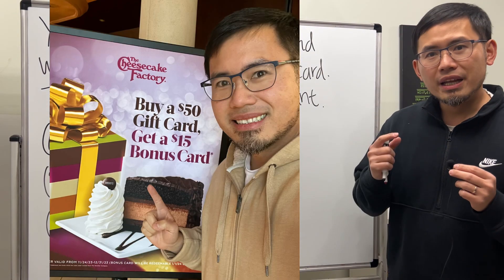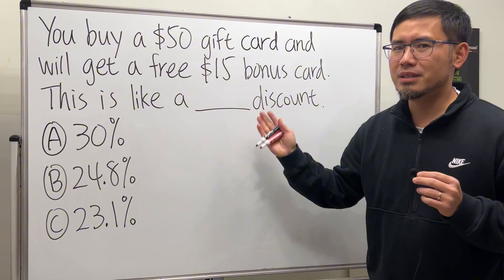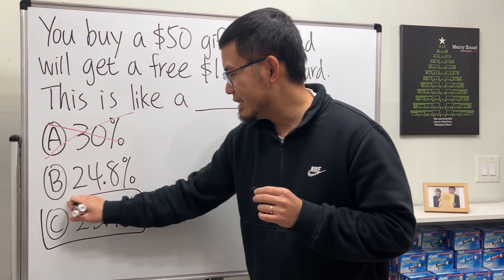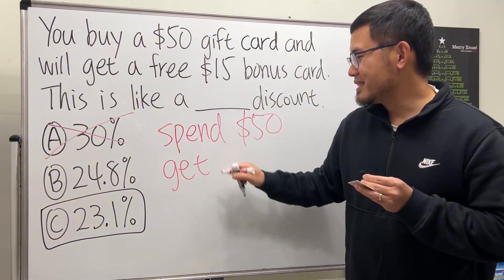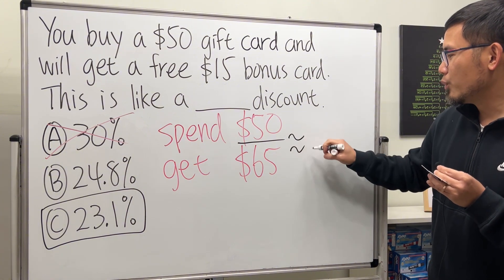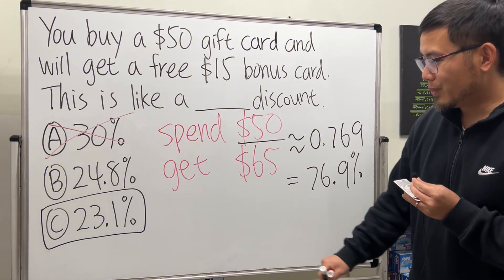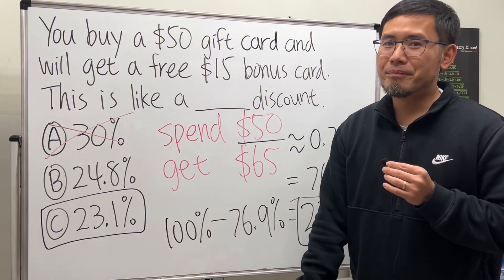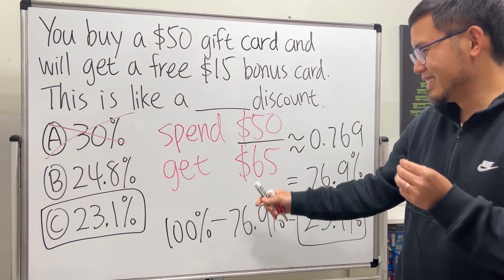Buy a $50 gift card, get a $15 bonus card! Cheesecake Factory!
Cheesecake Factory is offering a holiday promotion if you buy a $50 gift card, then you will get a $15 bonus card! But what discount rate is it? This is a percentage problem that you will encounter in real life.